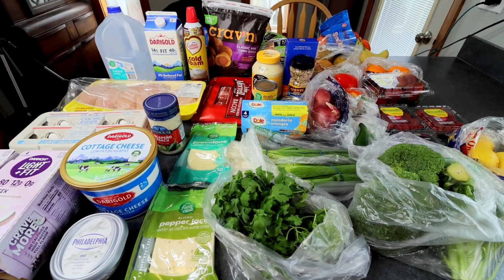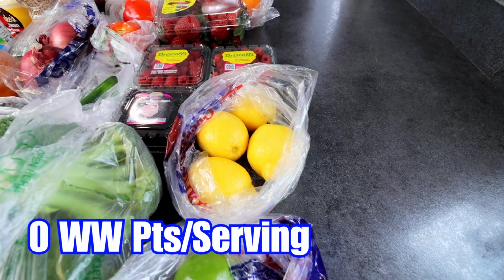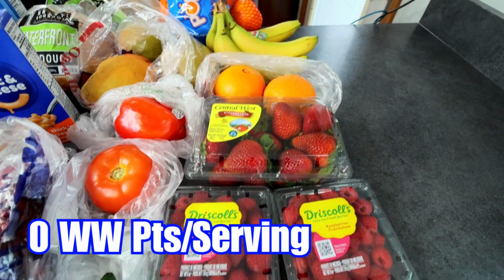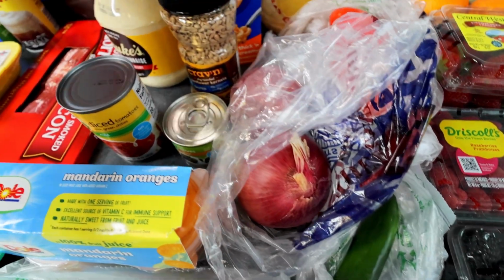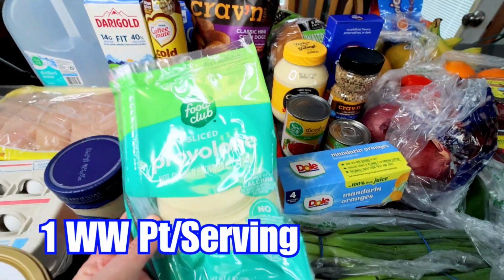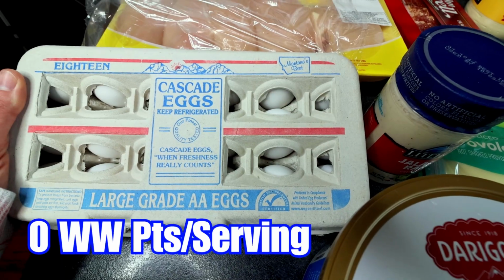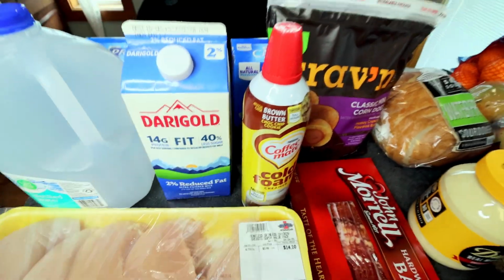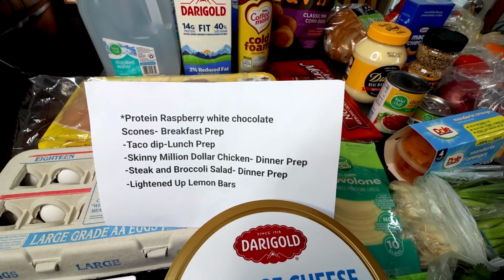Weight Watchers WEEKLY MEAL PLAN! 😋🍴 FAMILY FRIENDLY!! and Healthy Grocery Haul🛒 WW Points Included!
Weight Watchers WEEKLY MEAL PLAN! 😋🍴 FAMILY FRIENDLY!! and Healthy Grocery Haul🛒 WW Points Included!  I went to Super 1 Foods to grocery shop for ingredients to make WW (weight watchers) meals and shop for other things needed for the week. The total was $132.18. We are a family of 3 and my husband and I are on WW (Weight Watchers) we have been doing it on and off since 2010. We are both in maintenance mode. We also have 1 kiddo still at home that isn't on WW so I sometimes buy items for him! I show what we got,  give points and show my weekly family friendly ww meal plan!

Want to try WW for Free? If you join WW following this refer a friend link, you will receive up to 3 FREE months!

Some of my favorite Kitchen things!!